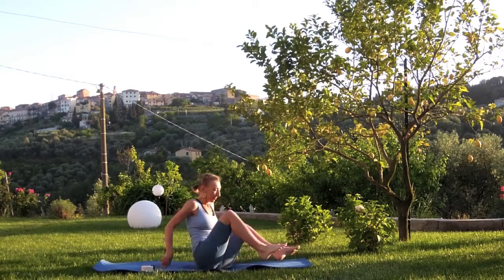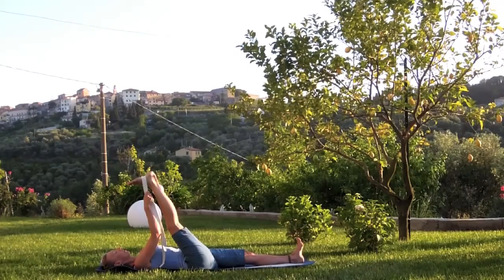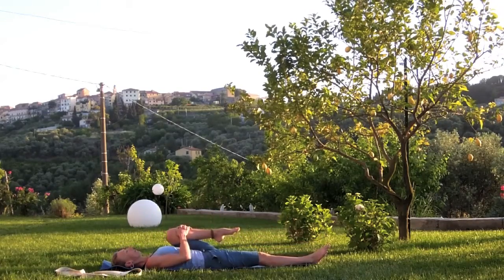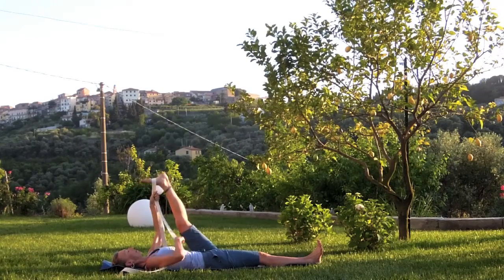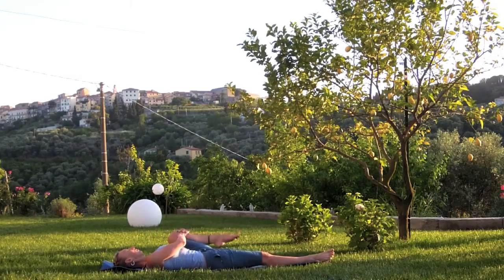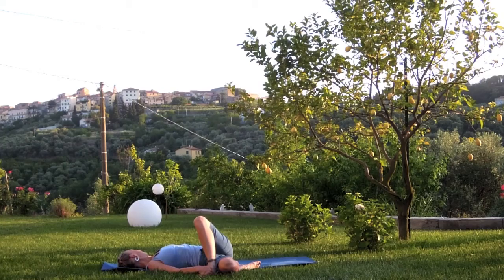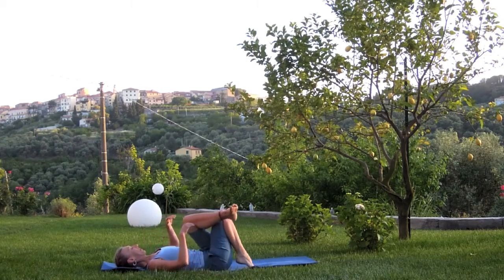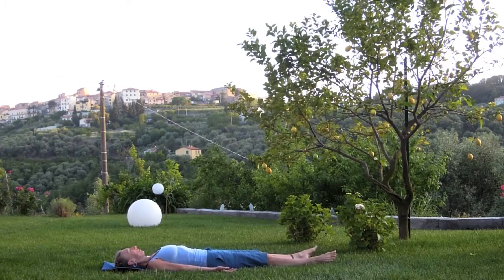Lower back release, hamstring and hip stretch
10 minutest and you are done!
and download a sequence card.

This is not just for an evening - this is whenever you feel tight and uptight! It helps to release tension from the lower back by twisting, stretching the hamstrings and hips. So do yourself a favor, lie down, grab a strap (or it can be a belt, a towel, a shawl) and do these simple stretches and simply feel better for it!

The music in the background is by East Forest , album Prana, track Vyana

- my videos are still free and for everyone, yet this is a way you can support me!